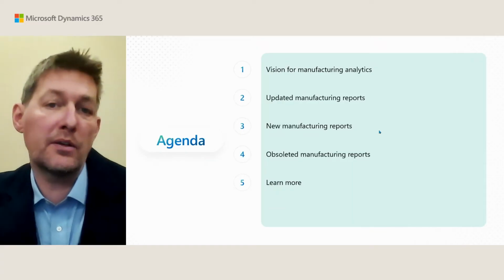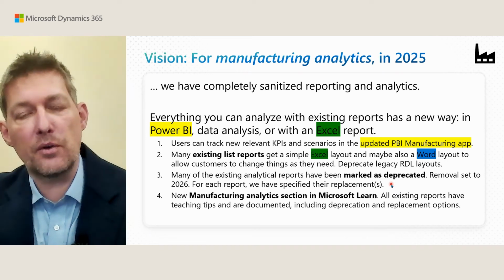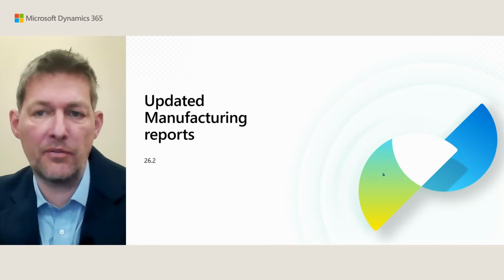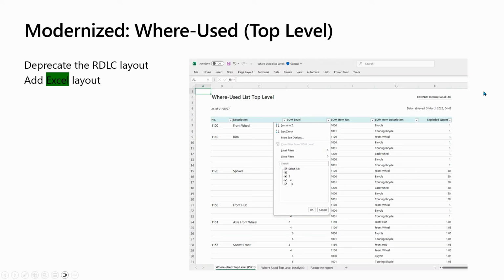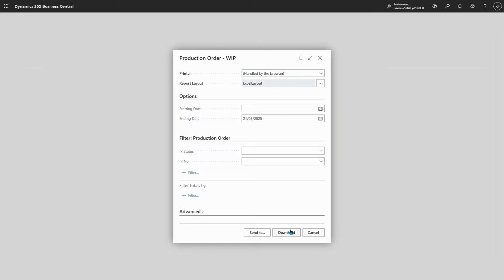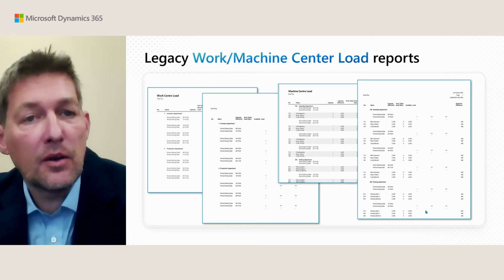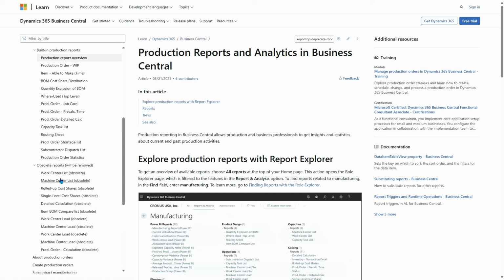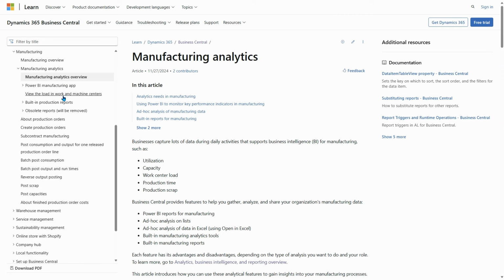Business Central 2025 Wave 1 - What's new：Manufacturing analytics new and updated reports